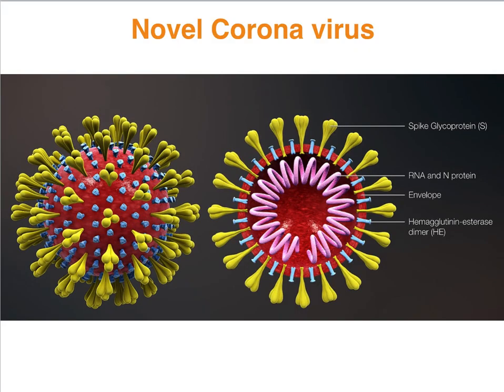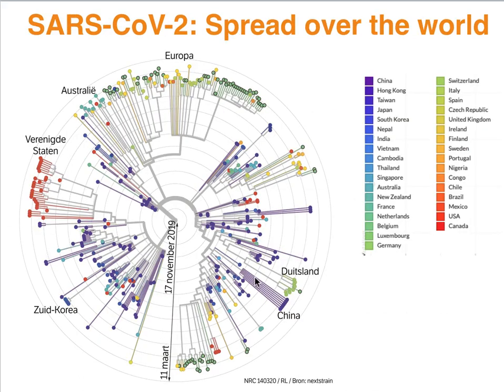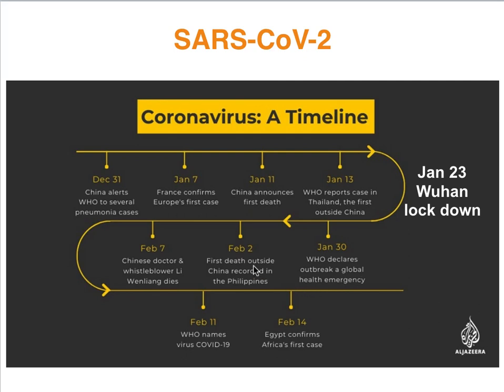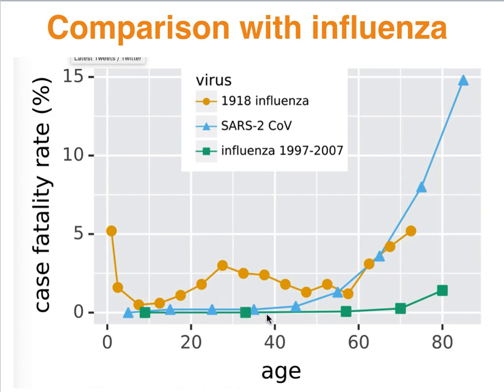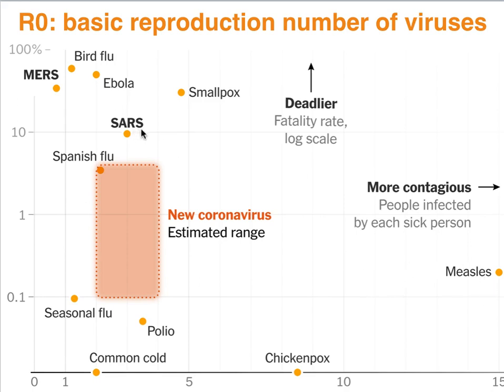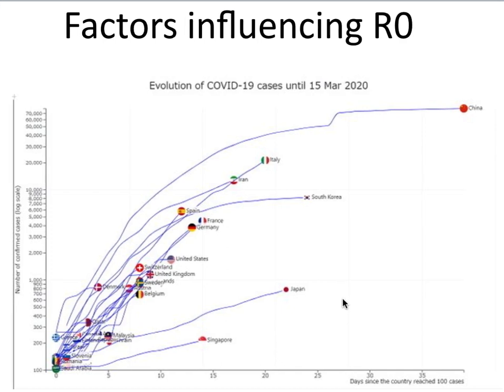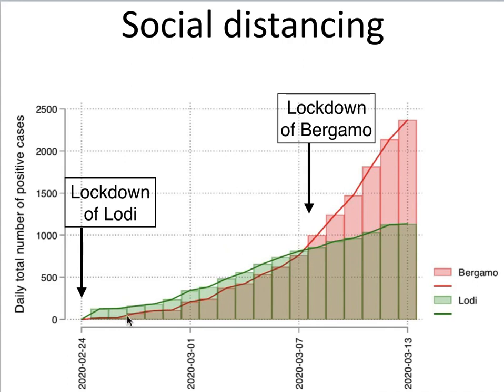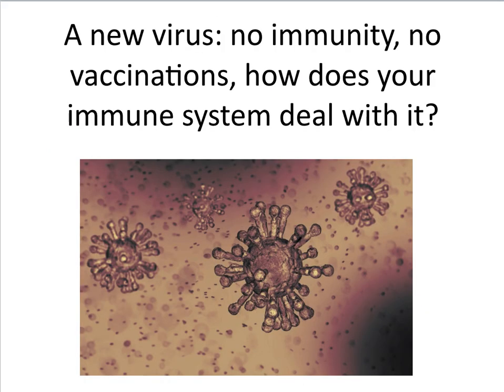3-4 SARS CoV 2 origin - Immunology for first-year Pharmacy students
Introduction to the (possible) origin and spread of SARS-CoV-2